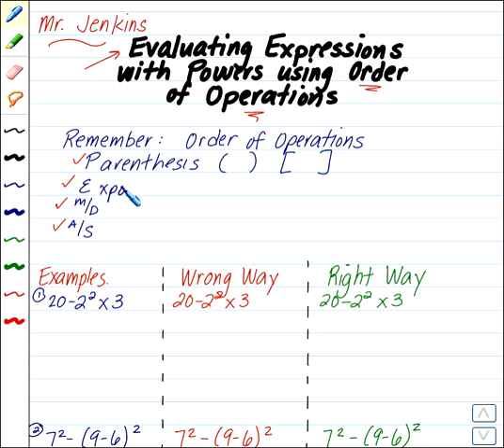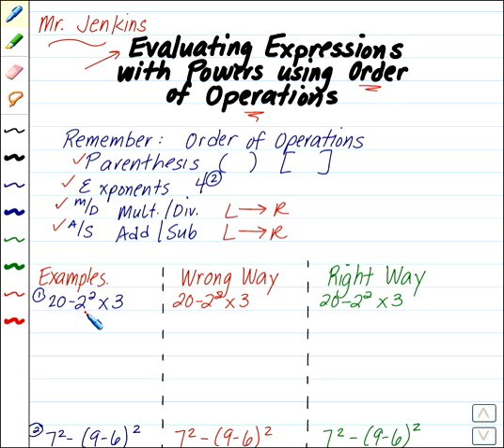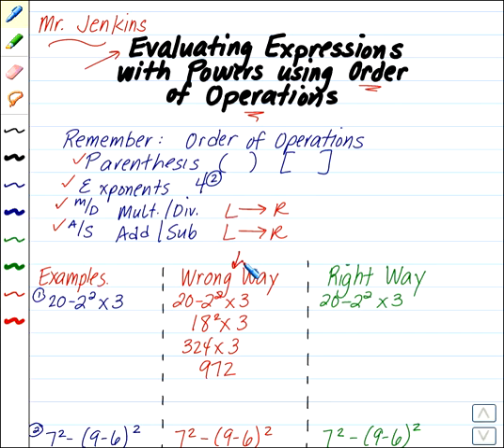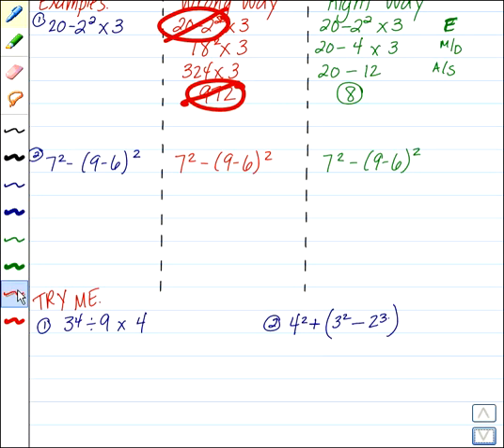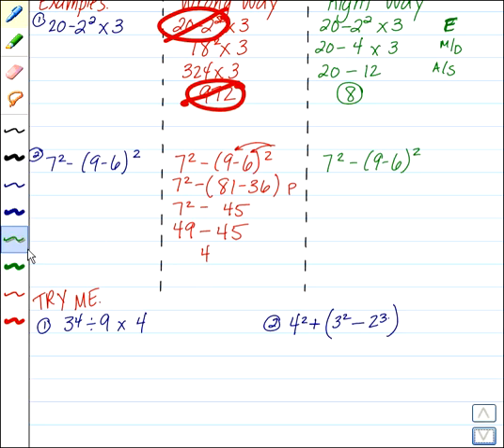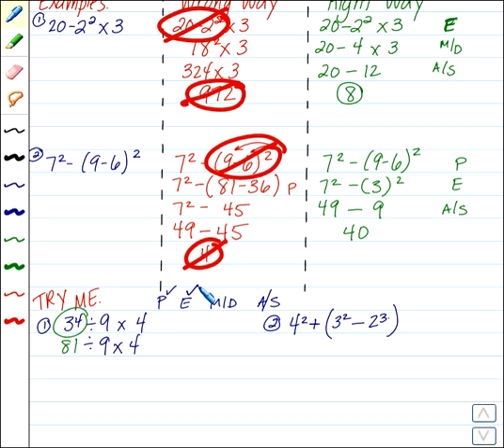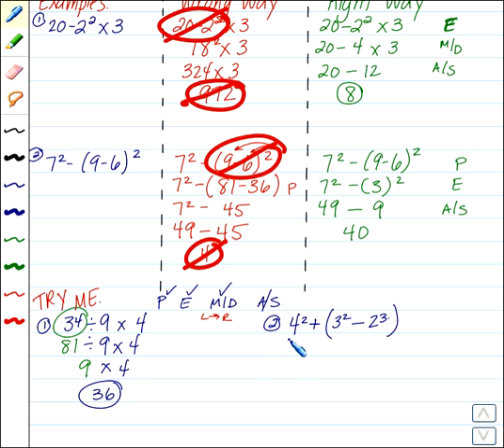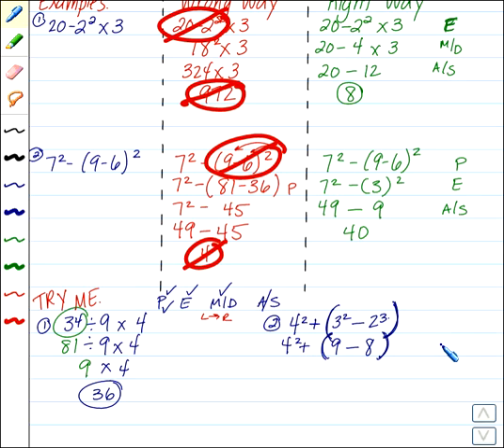Video 2 Order of Operations with Powers